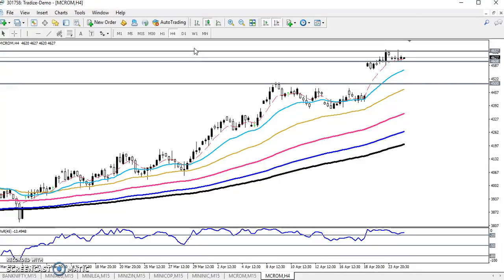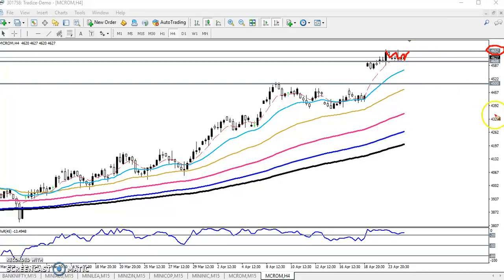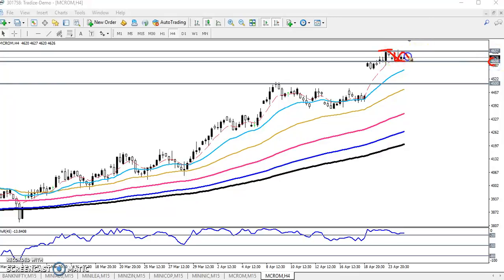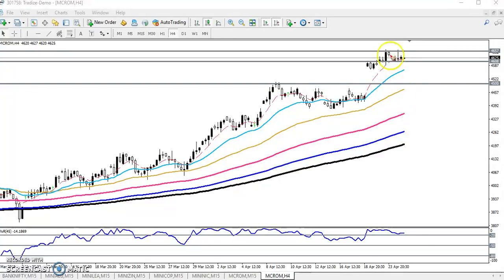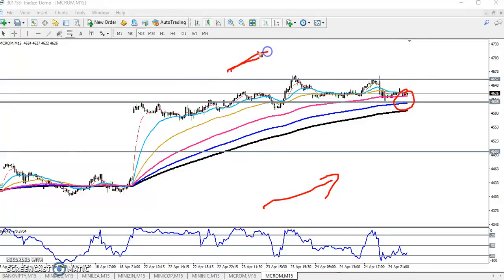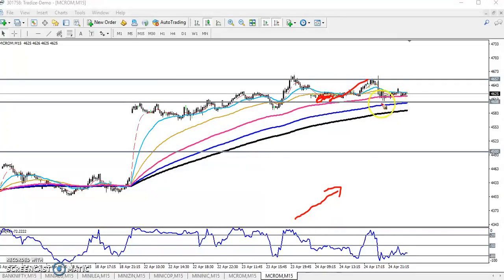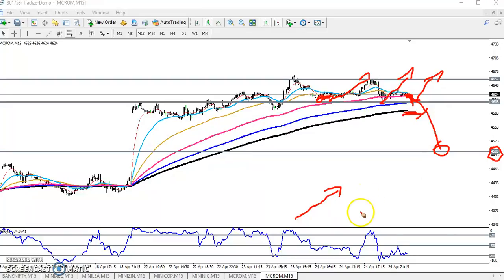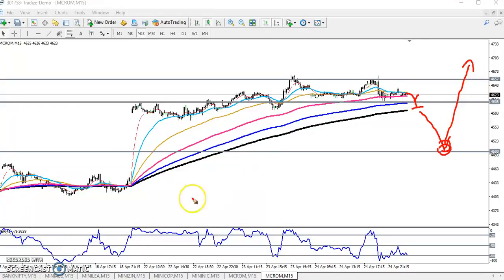Today MCX Crude Oil Market Research 25.04.2019 (English)